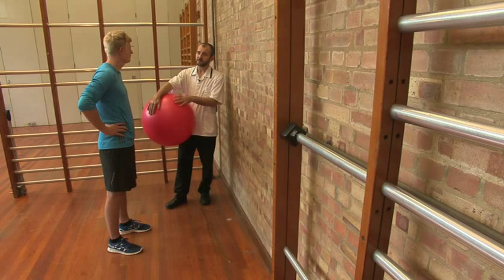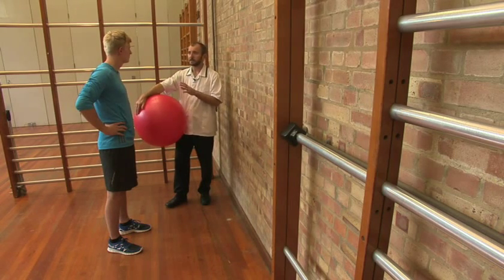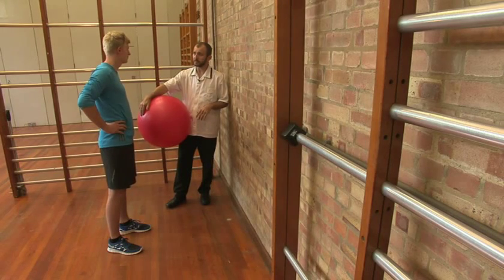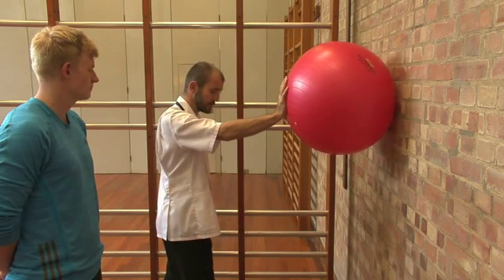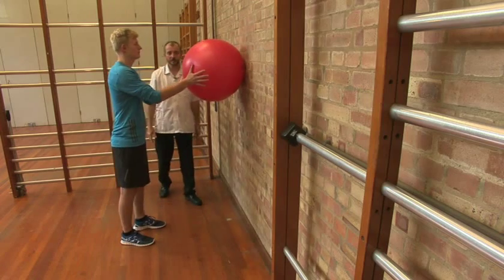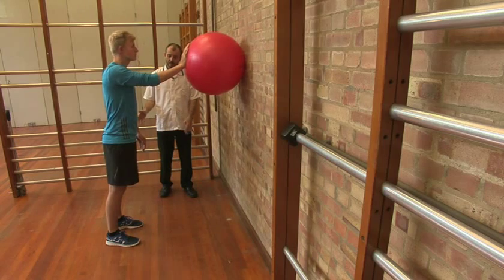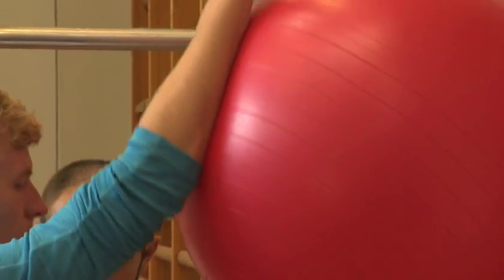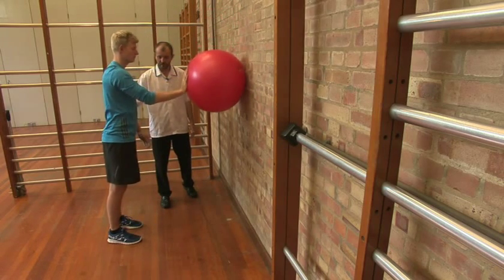CDDFT Physiotherapy: Shoulder Functional Movement Exercise - Roll and Reach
The following exercises have been produced by the Physiotherapy Department at County Durham and Darlington NHS Foundation Trust to support patients who have received a treatment plan from a physiotherapist. They form part of a prescribed exercise plan and should not be attempted without discussing them first with a physiotherapist.